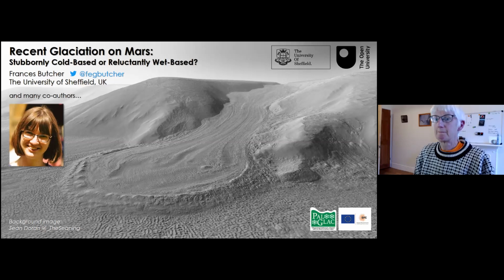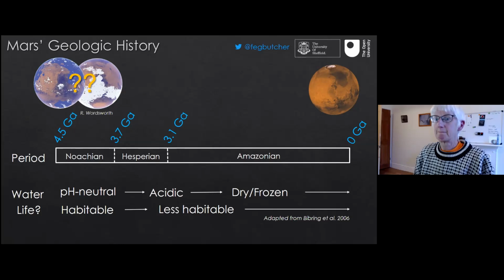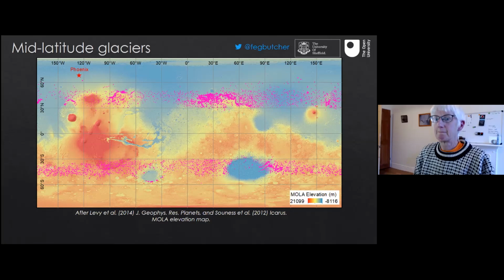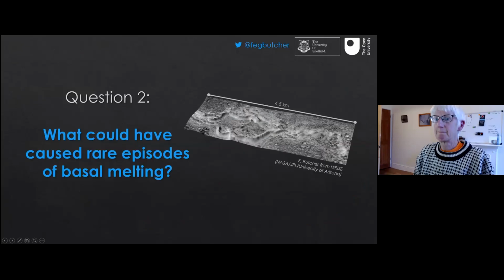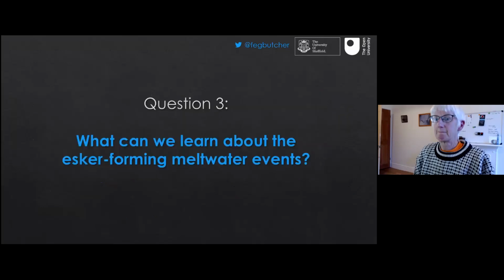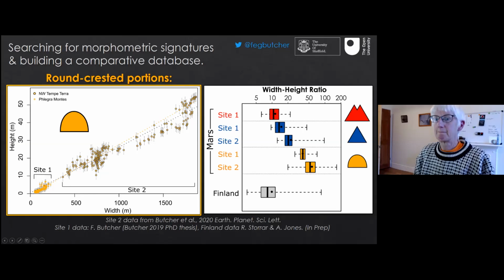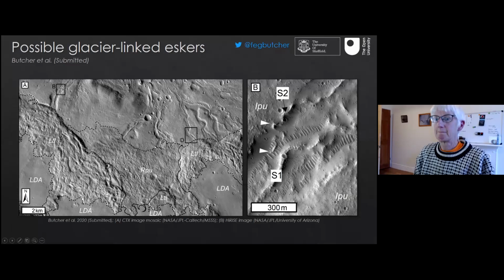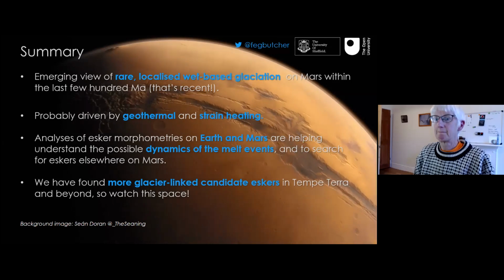Frances Butcher at the International Glaciological Society Global Seminar Series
June 11th, Frances Butcher, Sheffield University UK, 'Recent glaciation on Mars: stubbornly cold-based or reluctantly wet-based?'